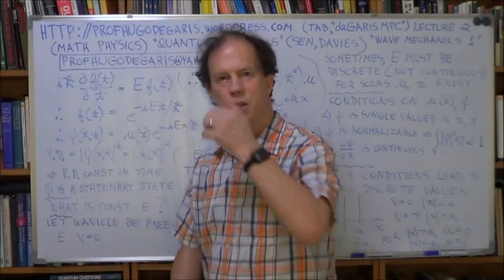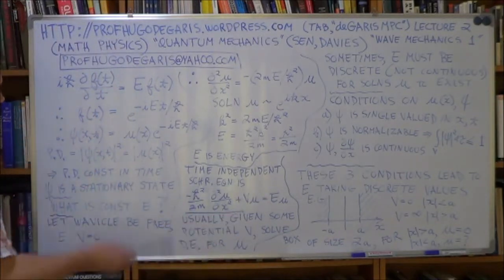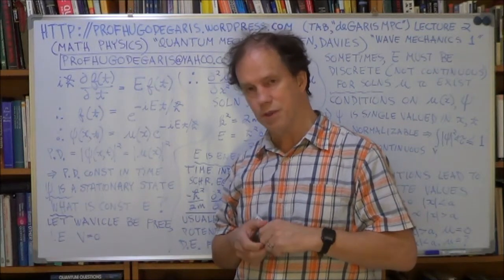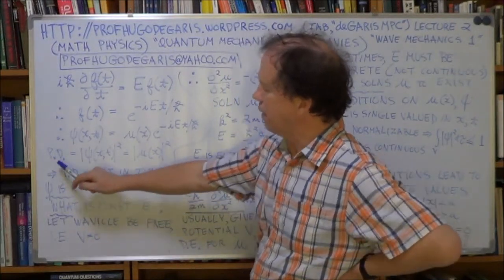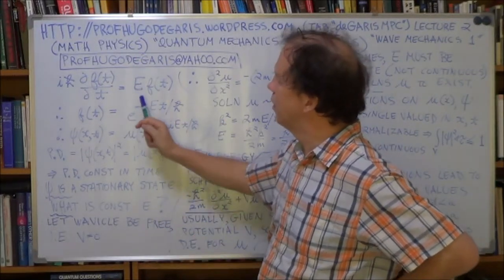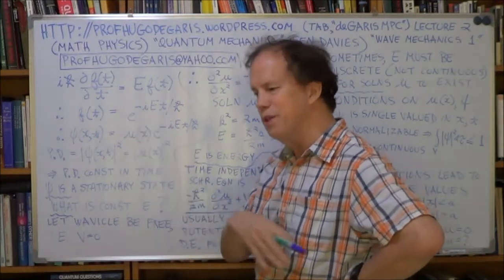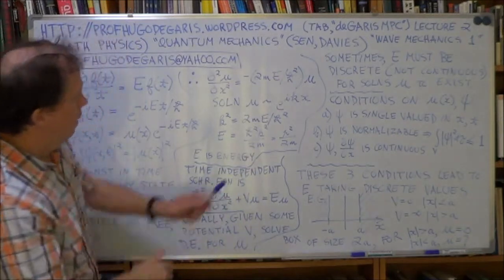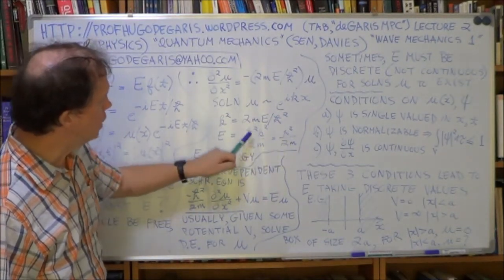deGarisMPC QM 2b 1of3 Sen,Davies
Quantum Mechanics (Sen, Davies) Lect. 2b ("Wave Mechanics 1"), Part 1 of 3